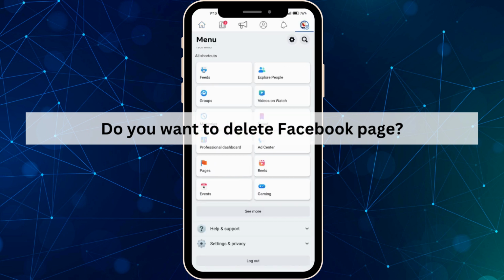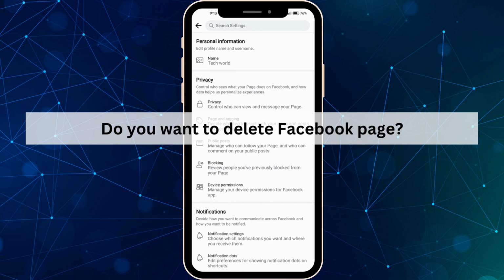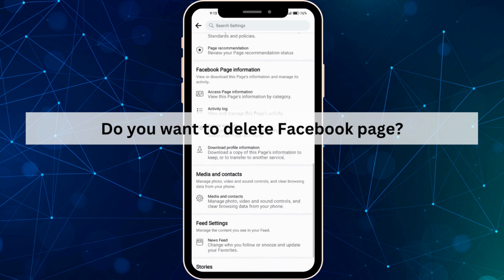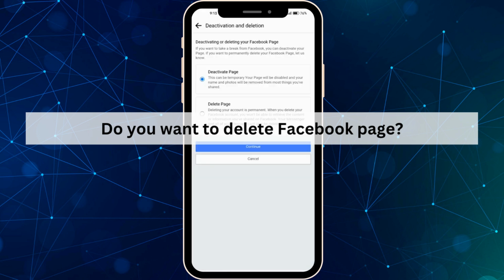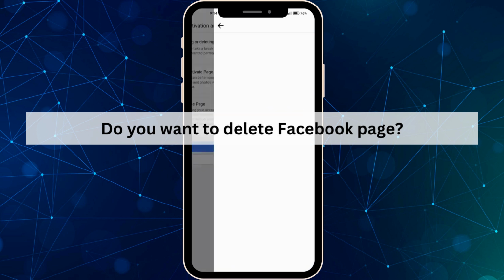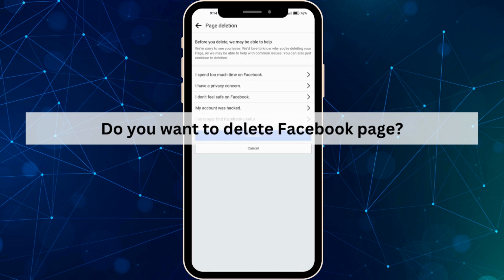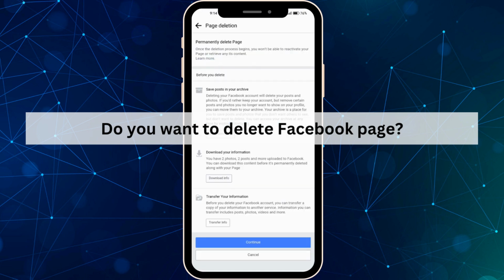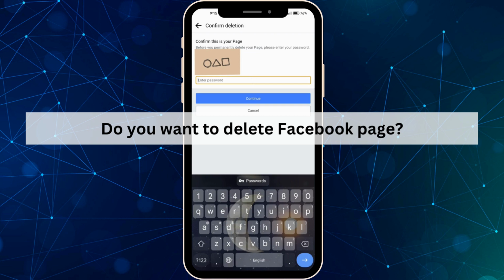How to Delete Facebook Page Permanently